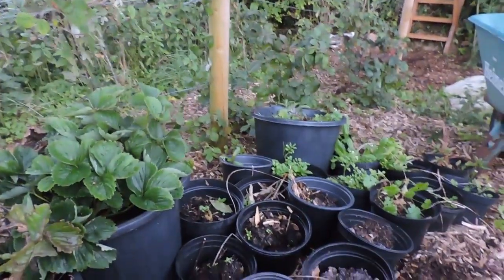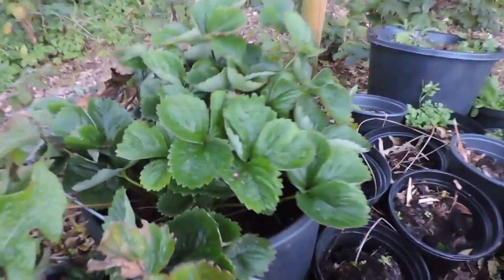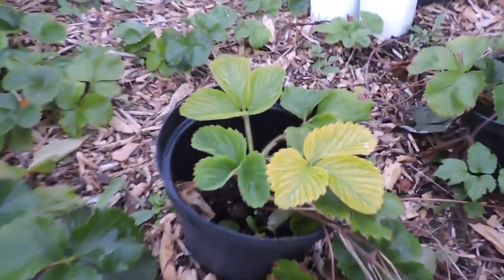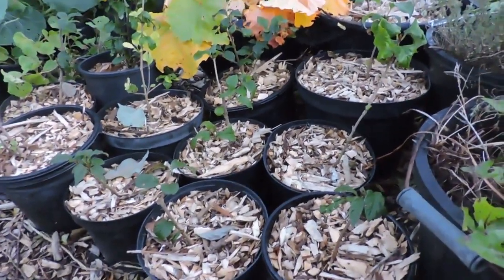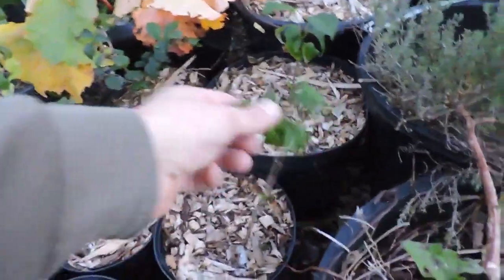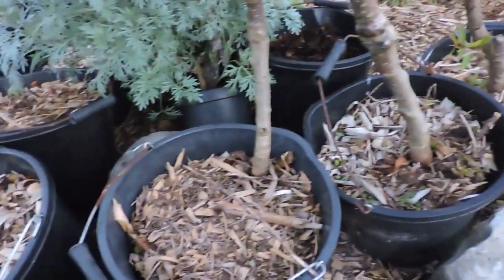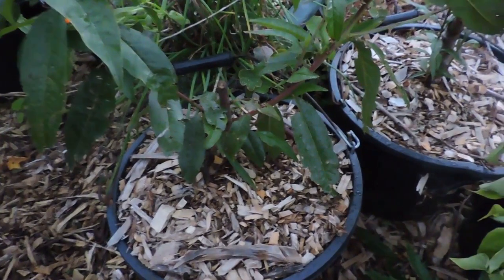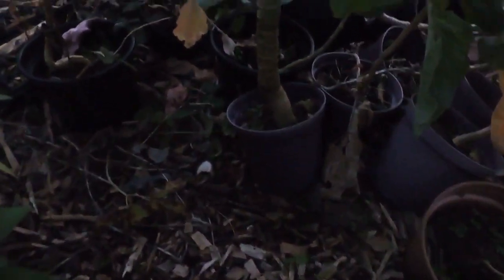Nursery Plants - Aftermath of severe DROUGHT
We made a quick video update of the plant nursery and on how to reduce watering of potted plants in a drought.

In the early summer we had a very unusual drought with no rain for 40 day. For Ireland this is quite severe and temperatures went beyond 30C, extremes which hadn't been seen since the 1970s. The nursery was full of potted plants that would need watering if it doesn't rain for 3 or 4 days. We couldn't quite keep up with watering and we lost a lot of plants in smaller pots.

From this experience we figured out that potted plants can be mulched with an inch of woodchips. Keeping the sun off the soil reduces the need for watering by about 2-3 times, also the mulch brakes down slowly aiding long term fertility and making for great insect habitat. For more on this please look up our potting videos.